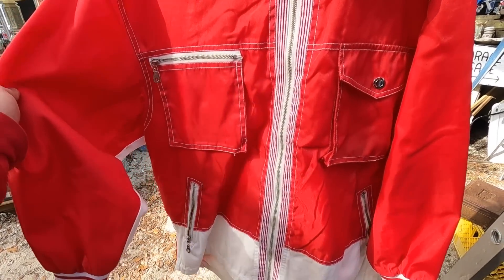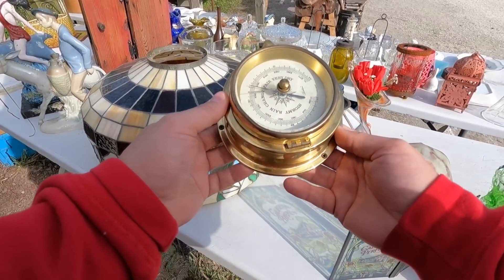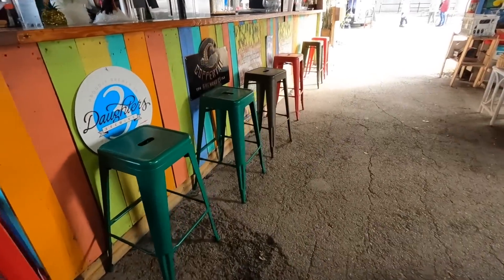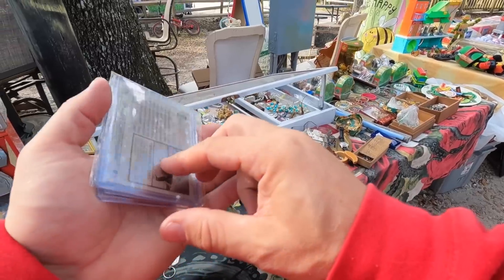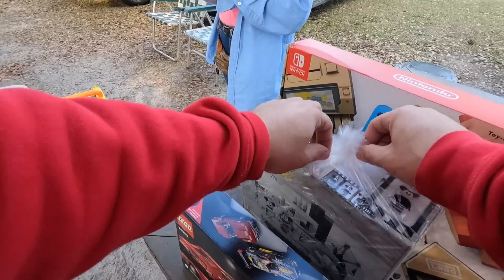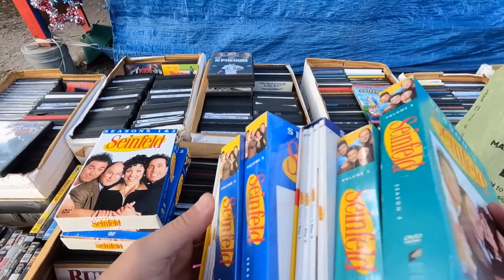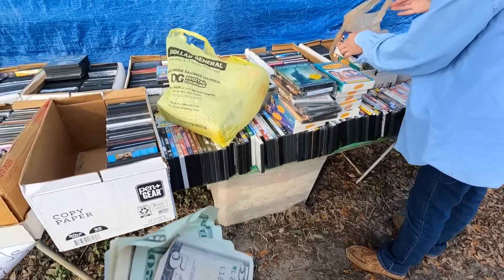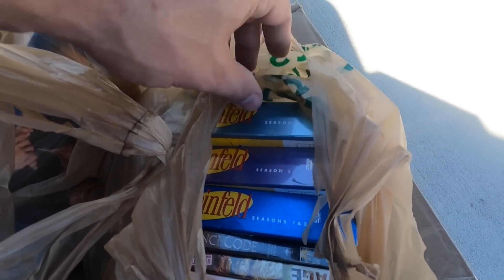I Discovered an INSANE TOY GRAVEYARD at This Flea Market...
Come join Independent Pro Wrestler, "The Scoundrel" Rod Grimes, as he takes you through his reselling journey. In this weeks video we head to a flea market we have never been too.  We meet some interesting characters that tell us some CRAZY Stories.  We find some vintage Care Bears Books, DVD, toys, Legos, Vintage clothes, tin photos, patches, and so much more!

New to Whatnot?
Use our code and receive $10 free on your first purchase

BEST CROSS LISTING SOFTWARE FOR YOUR BUSINESS

Watch The Scoundrel Wrestle
"The Scoundrel" Rod Grimes vs AEW's Jay Lethal
Items I use for my business and Youtube
Blue Yeti USB Microphone

Elgato Facecam - 1080p60 True Full HD Webcam

Garage Light

OFFNOVA Bluetooth Thermal Label Printer